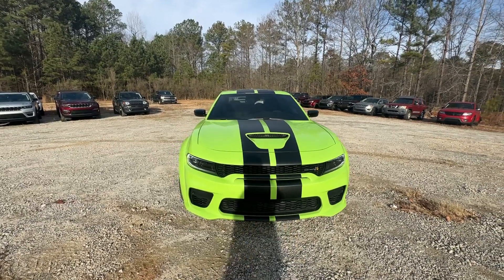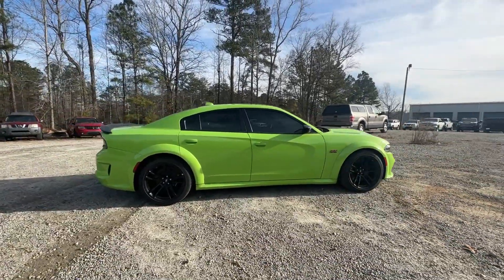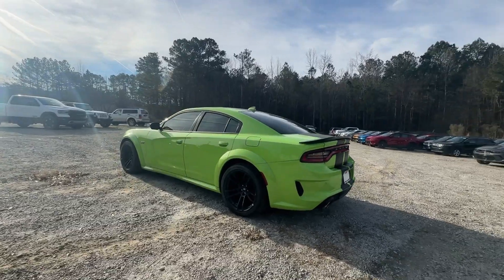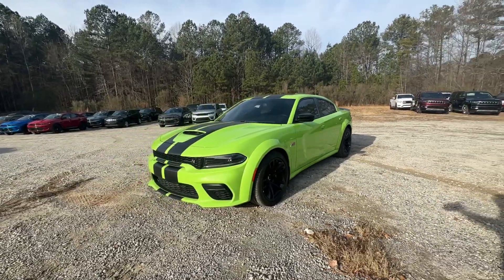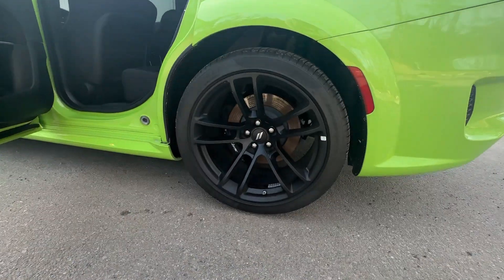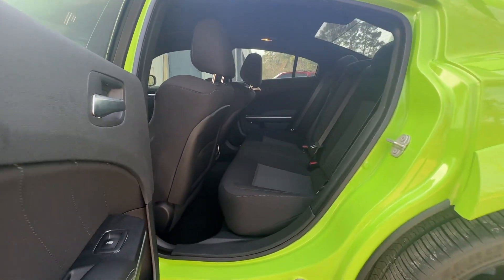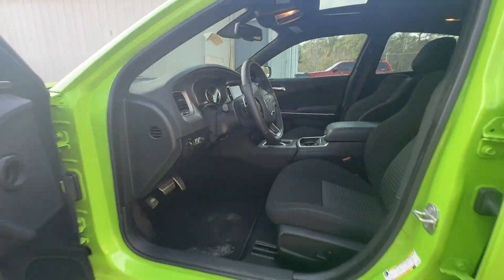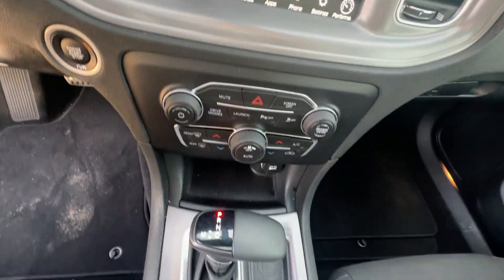2023 Dodge Charger Griffin, Covington, Newnan, Thomaston, Macon, GA D34449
Sublime Metallic Clearcoat New 2023 Dodge Charger Scat Pack Widebody available in Griffin, Georgia at Cronic Chrysler Dodge Jeep Ram. Servicing the Covington, Newnan, Thomaston, Macon, GA area.

Sublime Metallic Clearcoat 2023 Dodge Charger R/T Scat Pack Widebody RWD 8-Speed Automatic SRT HEMI 6.4L V8 MDS Black Cloth.Car shoppers find themselves coming through the doors of Cronic CDJR over and over again. Theres a reason for this-as human beings were naturally drawn back to things that make us feel good. At Cronic CDJR in Griffin GA we promise youll have that undeniable feeling. Its the feeling you get when youre treated like family respected informed and walk out the door totally satisfied. Its the feeling that you know is rare in the automobile industry. Come see what youve been missing at Cronic CDJR near Atlanta.Reason to buy from Cronic Automotive Group: Small hometown dealer Locally owned Mopar Express Lane with factory certified technicians Loaner Vehicles Willing to go the above and beyond to earn your business We want you part of the Cronic family and not just another sale Courteous and professional staff Great selection of new and quality previously enjoyed vehicles Mopar Accessories Customized vehicles just for YOU! Referral Program Competitive financing plans Extended warranties available Call Cronic or come visit us in person. Were conveniently located at 2515 North Expressway and look forward to helping you with your automotive needs. We are your destination for a Chrysler Dodge Jeep or RAM near McDonough Fayetteville Jonesboro and Stockbridge GA.
TRANSMISSION: 8-SPEED AUTOMATIC (8HP70)  (STD),POWER SUNROOF,BLACK  CLOTH PERFORMANCE SEATS W/HEAT,DUAL STRIPE - CARBON,MANUFACTURERS STATEMENT OF ORIGIN,WHEELS: 20 X 11 CARBON BLACK ALUMINUM  (STD),ENGINE: 6.4L V8 SRT HEMI MDS  (STD),QUICK ORDER PACKAGE 21V SCAT PACK WIDEBODY  -inc: Engine: 6.4L V8 SRT HEMI MDS  Transmission: 8-Speed Automatic (8HP70)  Flat-Bottom Steering Wheel  Performance Shift Indicator  Widebody Package  All Speed Traction Control  Brembo 6-Pot Fixed Front Caliper Brakes  Adaptive Damping Suspension  Pirelli Brand Tires  Widebody Competition Suspension  Body Color Fender Flares,SUBLIME METALLIC CLEARCOAT,TIRES: 305/35ZR20 (107Y) AS PERFORMANCE  (STD),Rear Wheel Drive,Power Steering,ABS,Brake Assist,Locking/Limited Slip Differential,Aluminum Wheels,Tires - Front Performance,Tires - Rear Performance,Heated Mirrors,Power Mirror(s),Rear Defrost,Intermittent Wipers,Variable Speed Intermittent Wipers,Rear Spoiler,Daytime Running Lights,Automatic Headlights,LED Headlights,Fog Lamps,AM/FM Stereo,Satellite Radio,MP3 Player,Auxiliary Audio Input,HD Radio,Requires Subscription,Premium Sound System,Steering Wheel Audio Controls,Premium Sound System,AM/FM Stereo,Satellite Radio,HD Radio,Requires Subscription,MP3 Player,Auxiliary Audio Input,Heated Front Seat(s),Power Driver Seat,Pass-Through Rear Seat,Rear Bench Seat,Adjustable Steering Wheel,Trip Computer,Power Windows,Heated Steering Wheel,Keyless Entry,Power Door Locks,Keyless Start,Keyless Entry,Power Door Locks,Remote Trunk Release,Universal Garage Door Opener,Cruise Control,Climate Control,Multi-Zone A/C,A/C,Cloth Seats,Bucket Seats,Driver Vanity Mirror,Passenger Vanity Mirror,Driver Illuminated Vanity Mirror,Passenger Illuminated Visor Mirror,Auto-Dimming Rearview Mirror,Floor Mats,Keyless Start,Smart Device Integration,MP3 Player,Smart Device Integration,Telematics,Remote Engine Start,Requires Subscription,WiFi Hotspot,Bluetooth Connection,Power Windows,Power Door Locks,Trip Computer,Driver Adjustable Lumbar,Immobilizer,Security System,Traction Control,Stability Control,Front Side Air Bag,Rear Parking Aid,Lane Departure Warning,Lane Keeping Assist,Lane Departure Warning,Tire Pressure Monitor,Driver Air Bag,Passenger Air Bag,Front Head Air Bag,Rear Head Air Bag,Passenger Air Bag Sensor,Knee Air Bag,Child Safety Locks,Back-Up Camera